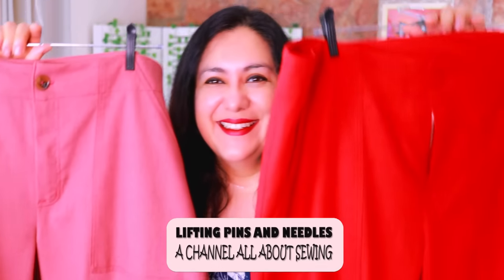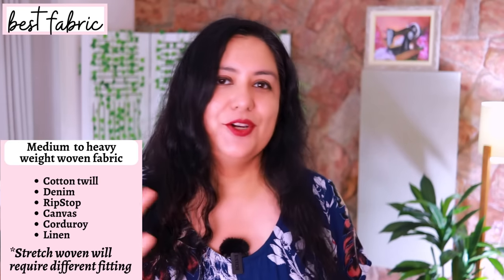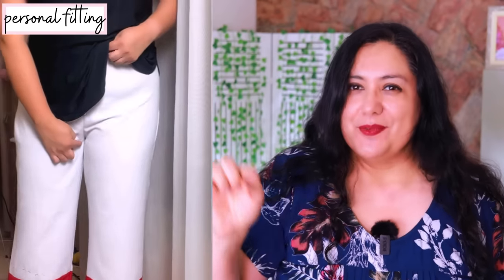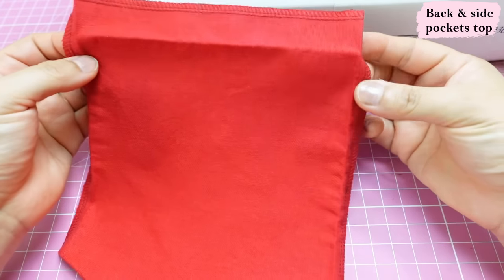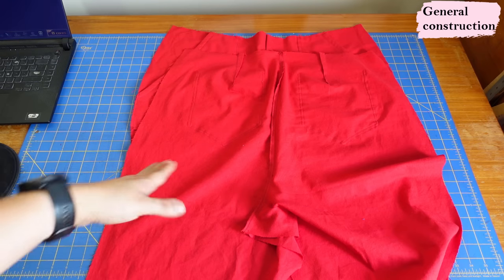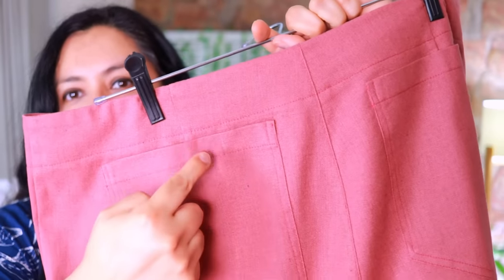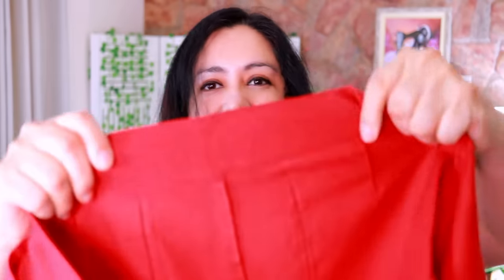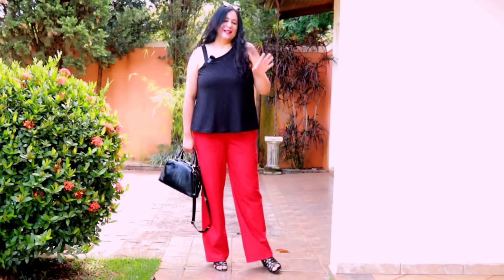Fun COLORFUL cargo pants! Comfy fit & lovely details. Largo (Love Notions)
Cargo pants don't really have to be in neutral colors, right? my 2 versions of the new Largo Cargos by Love Notions are in fun colors! pink & red. The details are lovely and you can make them your own. The fit is super comfortable with an amazing waist facing and a straight leg.

Come and join me as we put together this fun pattern! let's see the process in a fun uncomplicated way, including general construction, patch pockets and more.

The Largo Cargos from Love Notions (0-32US) are available at a discounted release price through Monday 25th of September 2023.

Specifics:
*Size 18
*Standard waist option
*Legs are 1.5" longer
*Linen/rayon blend
*Extra facing for the front pockets
*Back rise is 1" longer at the center tapering to nothing on the sides

Let’s Connect!